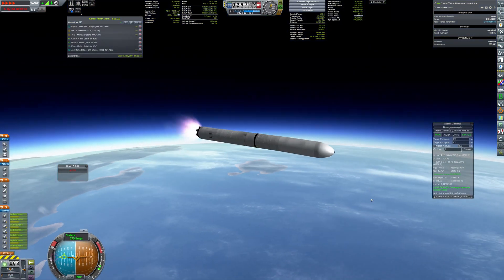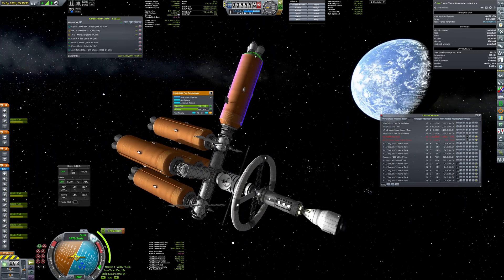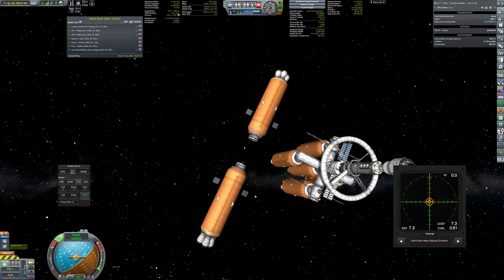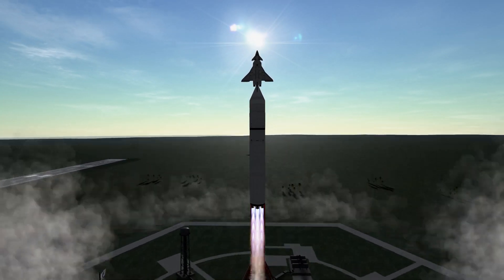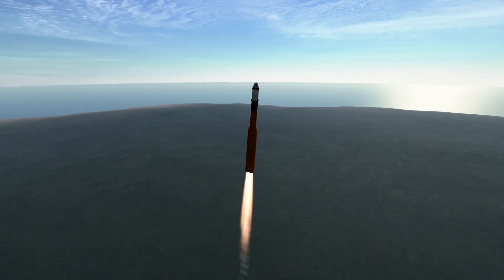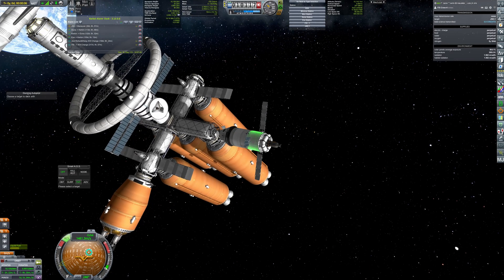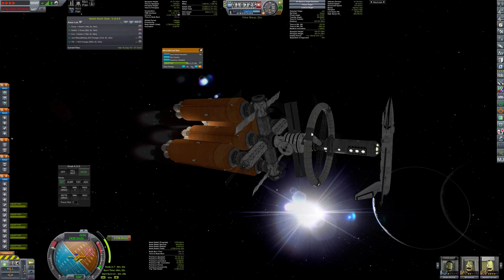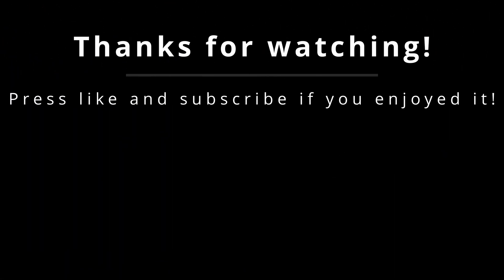Journey to Jool: Departure (JNSQ + Kerbalism)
Finally, the time has come to leave to Jool. After some preparations, the journey has started. What new words will be explored? What dangers lies ahead? To know, we must depart to the unknown!

Timeline:
0:00 - Refueling
2:14 - New lander
2:53 - Crew arrival
3:55 - Departure